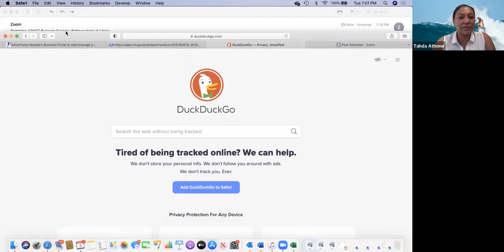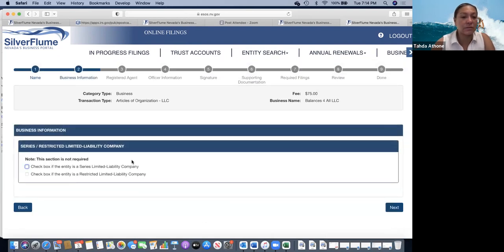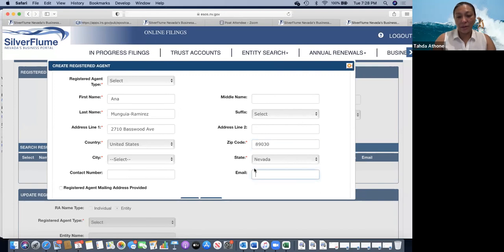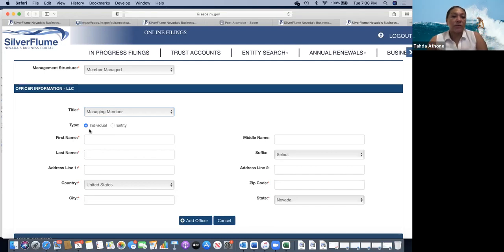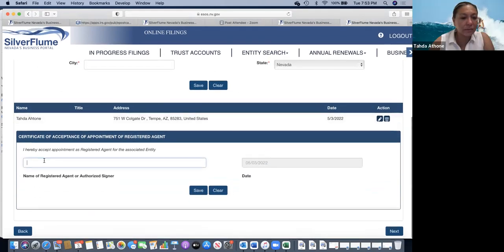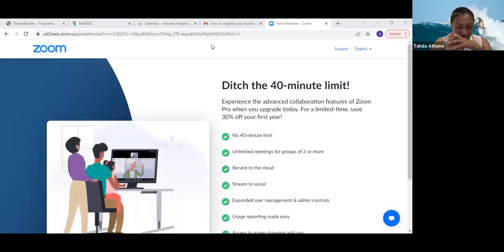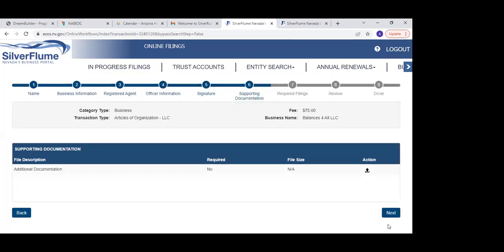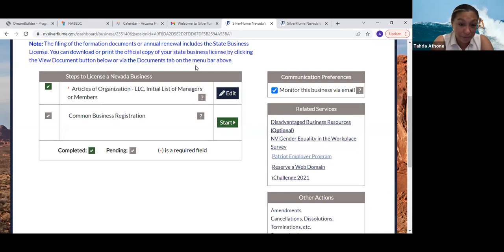05/03/2022 AZHCC Business Success Webinar: How to Register Your Business in NEVADA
Hosted by Cerila Gailliard and Presented by Tadha Athone, How to Register Your Business in NEVADA.